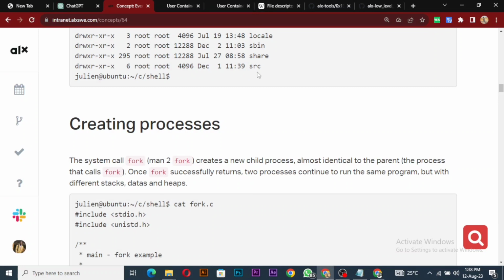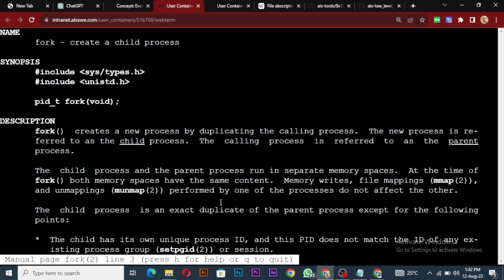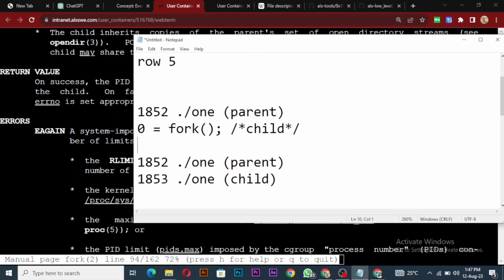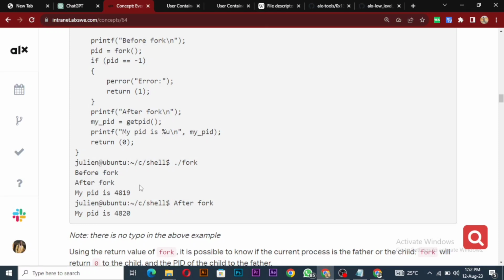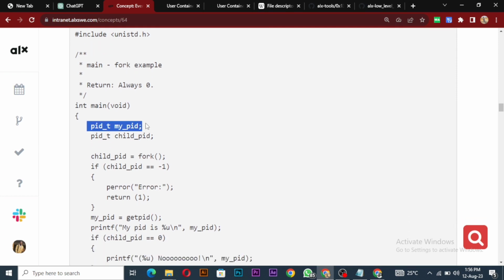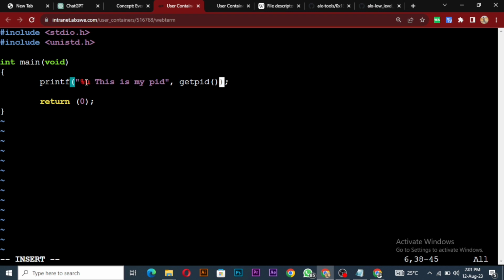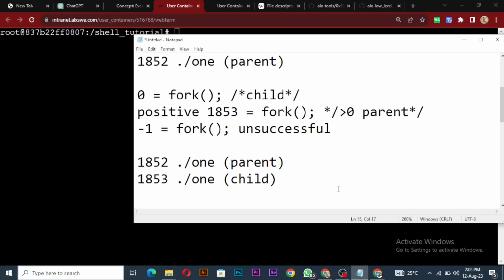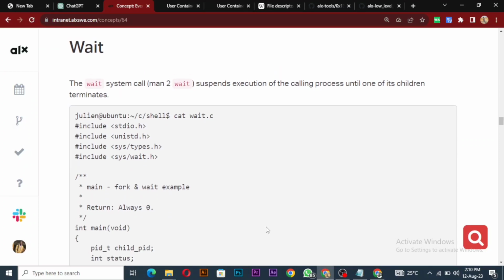#008 | 0x16. C - Simple Shell || Day 2 || part 4 || fork function in C